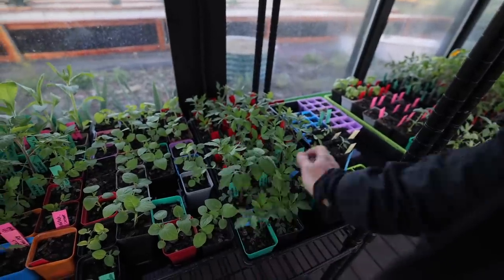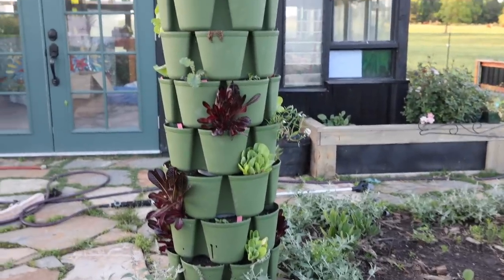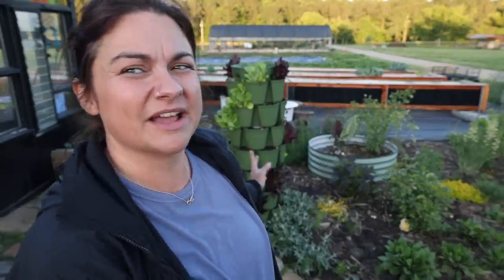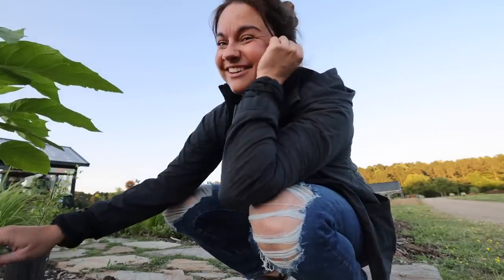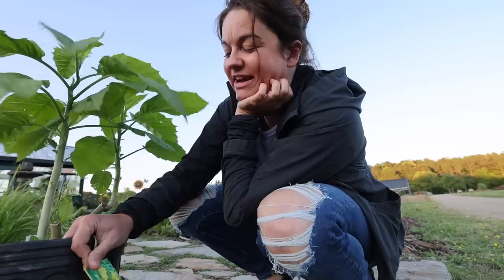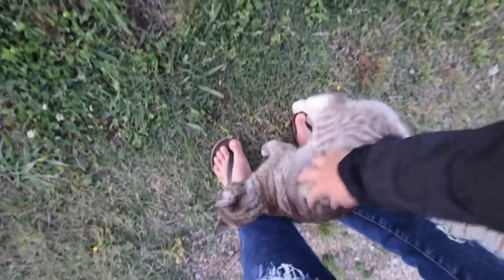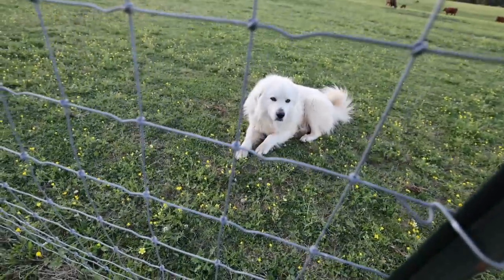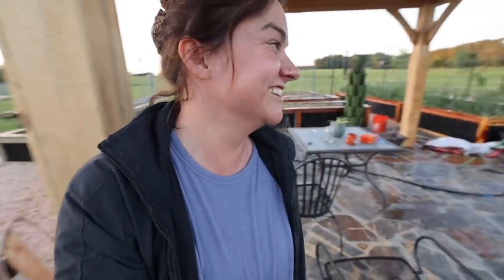Growing Dangerous Plants? | VLOG